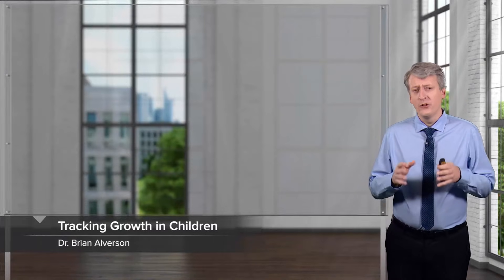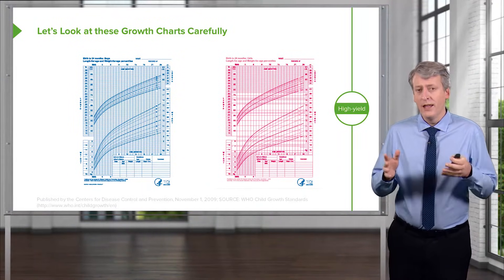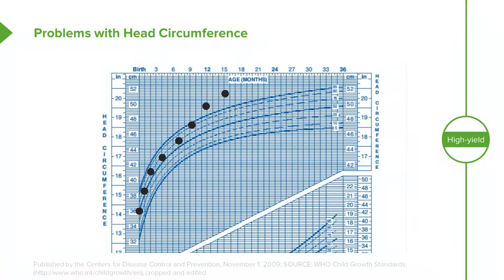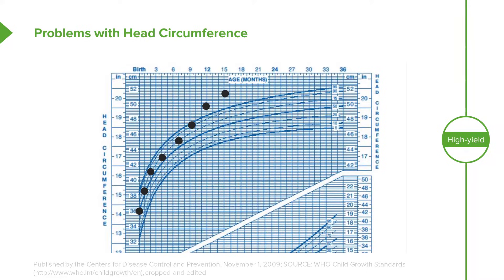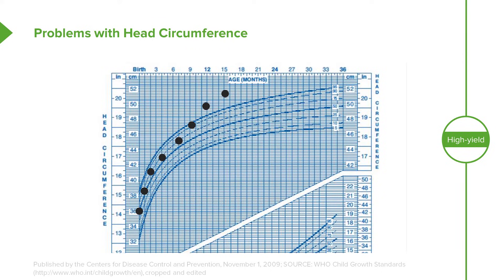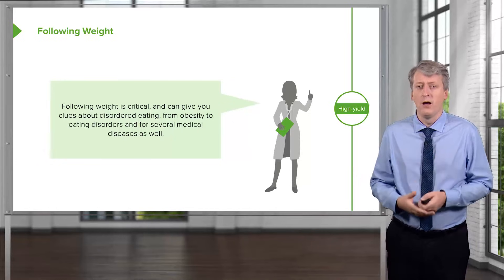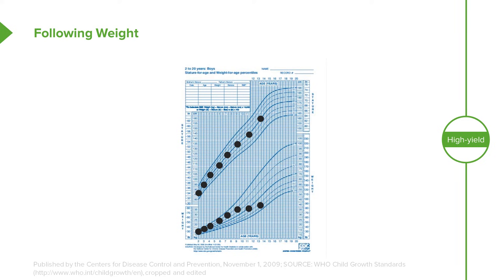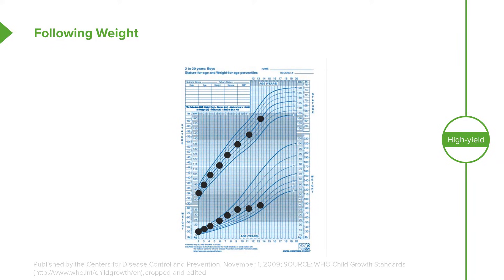Tracking Growth in Children – Pediatric Endocrinology | Lecturio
This video “Tracking Growth in Children” is part of the Lecturio course “Pediatrics” ► WATCH the complete course

► LEARN ABOUT:
- Well child checks in children
- Growth charts
- Problems with head circumference
- Following weight

► LECTURIO is your single-point resource for medical school:
Study for your classes, USMLE Step 1, USMLE Step 2, MCAT or MBBS with video lectures by world-class professors, recall & USMLE-style questions and textbook articles. Create your free account now

► READ TEXTBOOK ARTICLES related to this video:
Tracking Growth, Understanding Short Stature and Growth Delay in Children